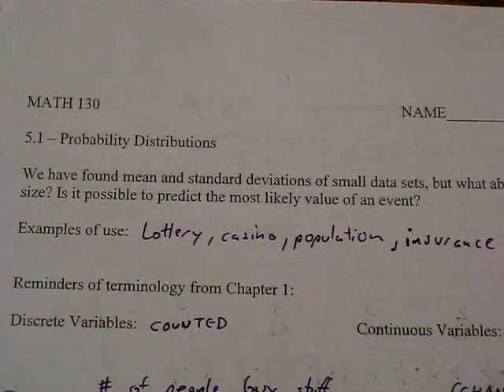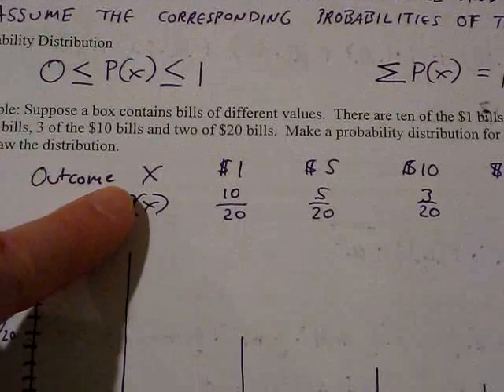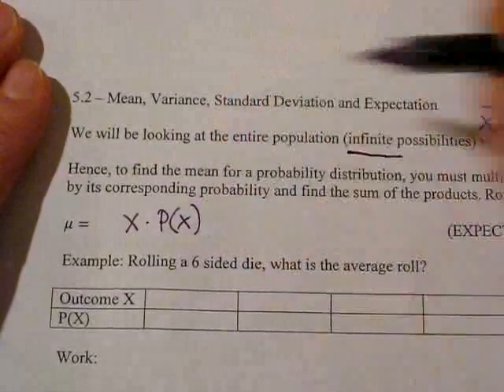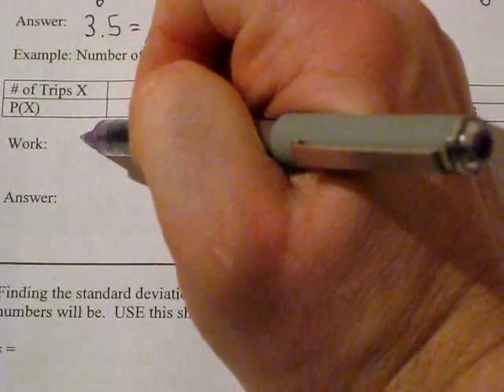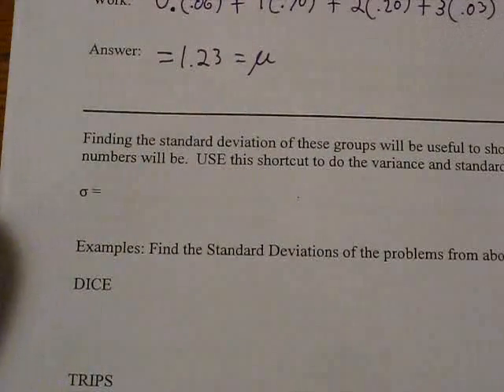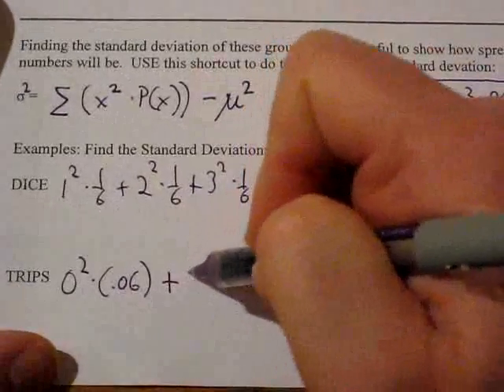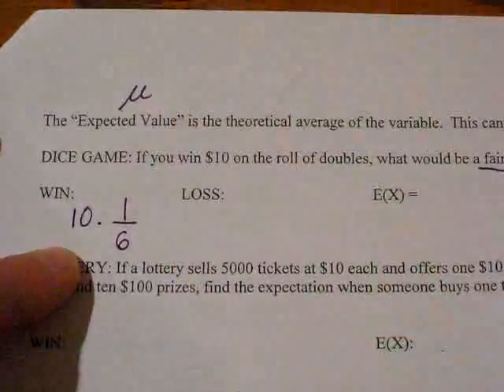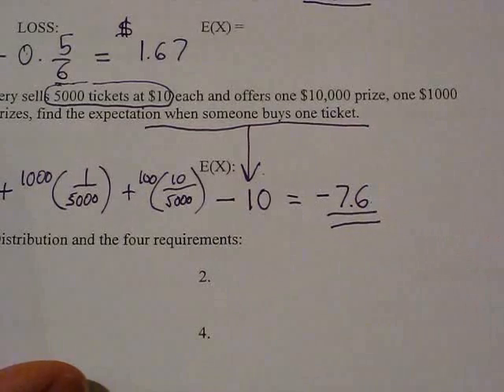KCC - Math 130 - Session 7 - Chapter 5 - Part 1 of 2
Here we cover sections 5.1 and 5.2 - infinite sets with averages, variances and standard deviations.